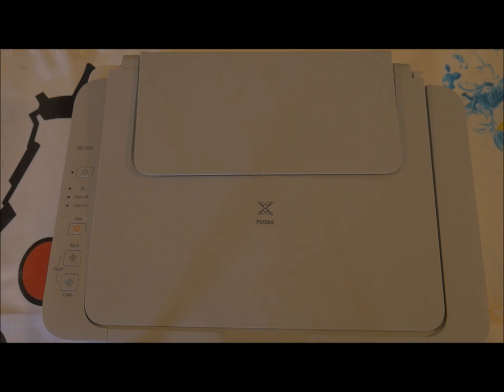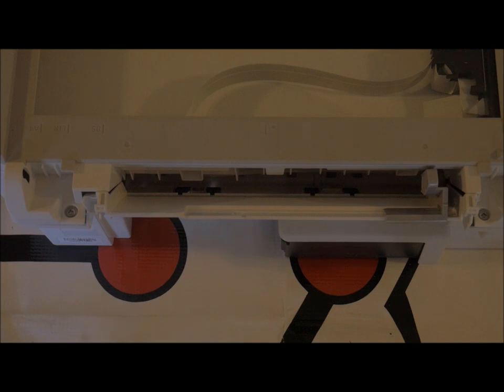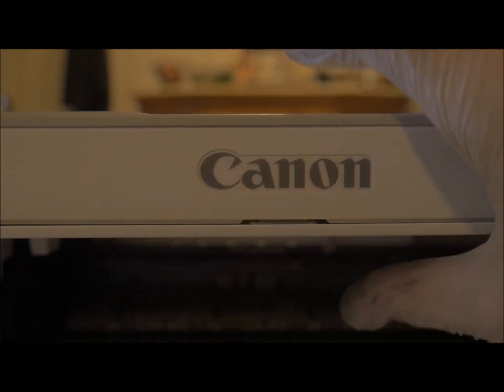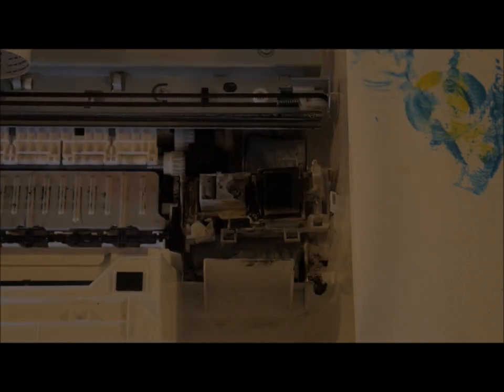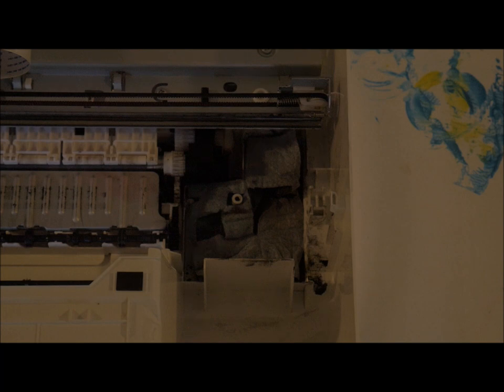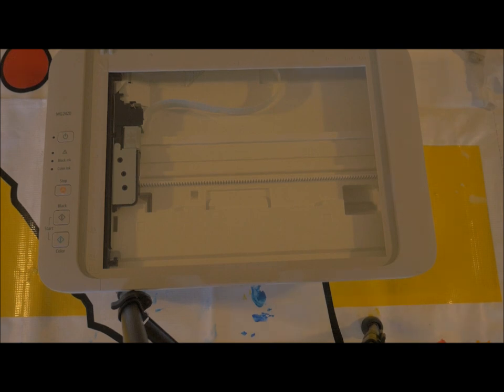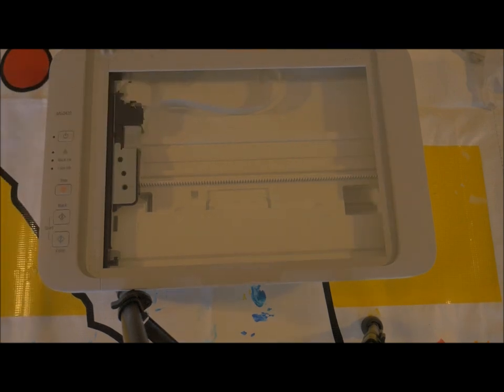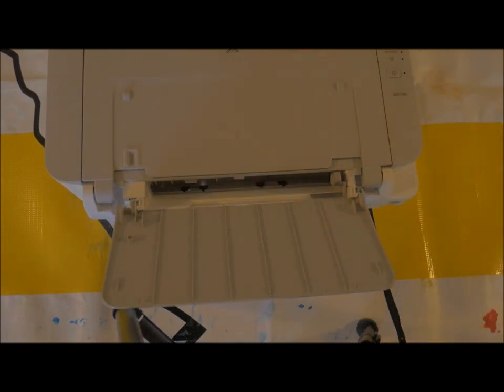Open & Close Canon Pixma MG2420 Printer (2400 Line) to Clean Ink Absorber (English)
Tools: Gloves, newspapers (under the printer), Phillips head screwdriver, paper towels, tweezers, needle nose pliers, warm/soapy water. It really helps to have a second person when you reconnect things.

Though at least six years old, our Canon Pixma MG2420 printer has been a workhorse for the Association. It has traveled to cons, esports events and more and still runs well. When we got an "Ink Absorber Full" error, we took it apart and figured anyone else still using one of these will soon have to do the same. After cleaning the ink absorber and reassembling the printer, it is working even better than it did before.

Thanks to RPGspouse for helping with the reassembly. Here is a good German-language video that also shows disassembly of an MG2400 line printer (this one a 2450)